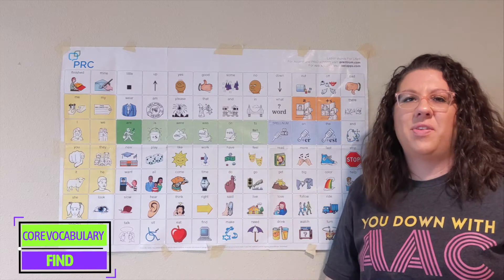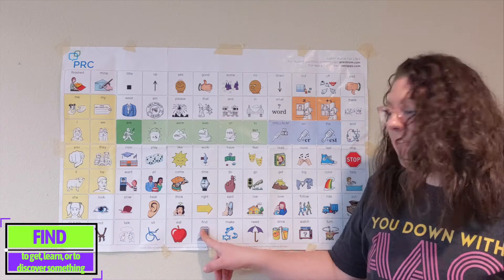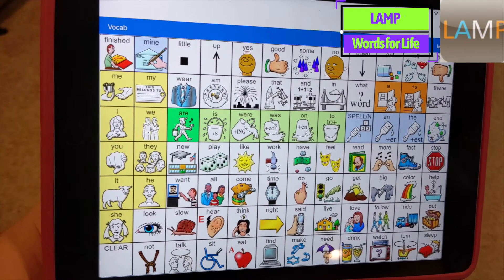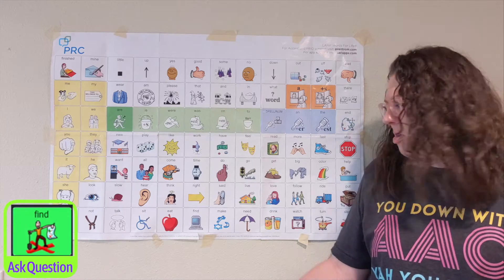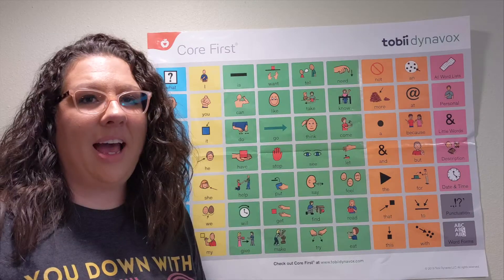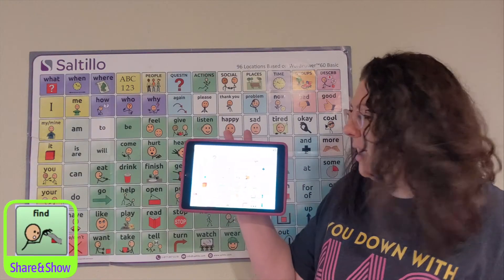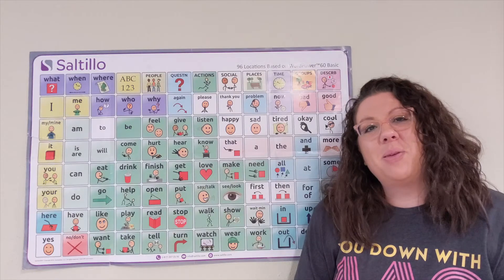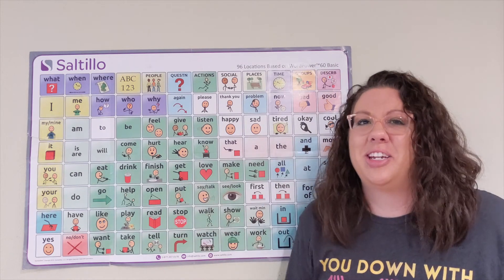Core Vocabulary in AACtion: FIND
In this video I show you how to use the word "find" on a variety of AAC systems for a variety of  communication functions. If we want our AAC users to move beyond requesting wants and needs, we as communication partners need provide Aided Language Input for how to use core vocabulary words for different communication purposes. Watch the video for examples!